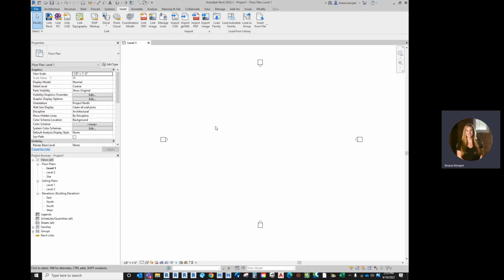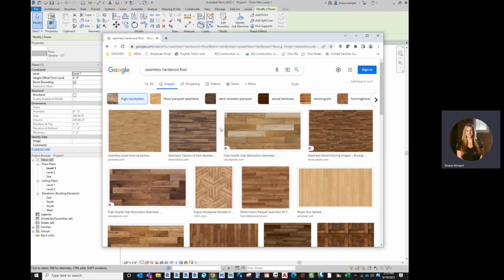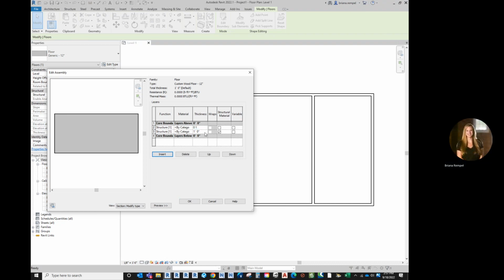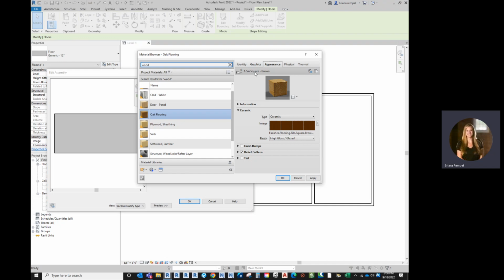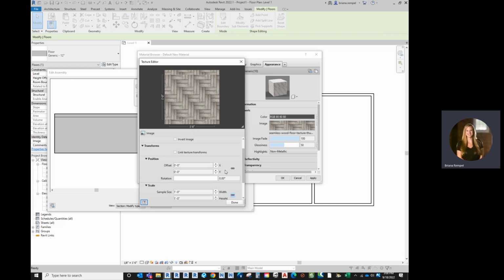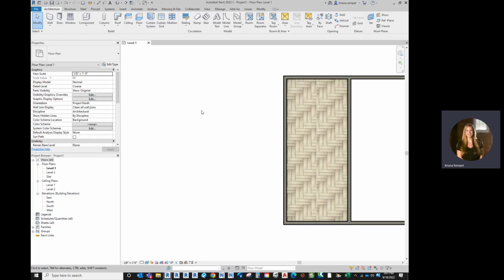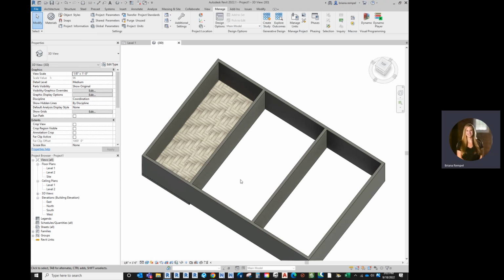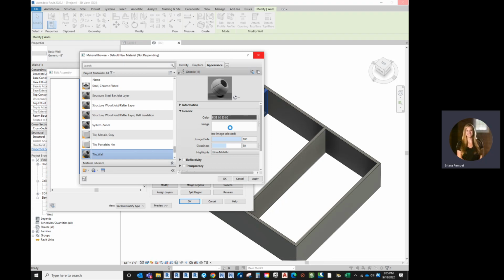13a Creating Custom Materials